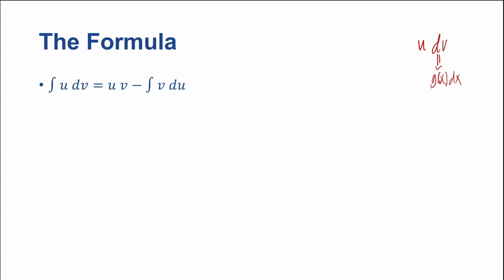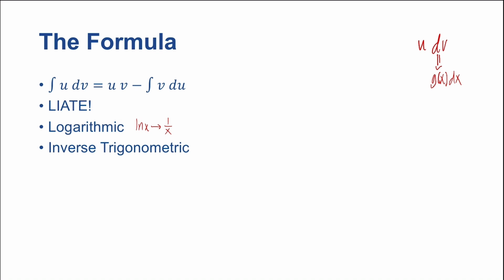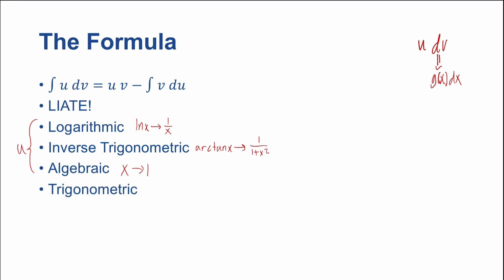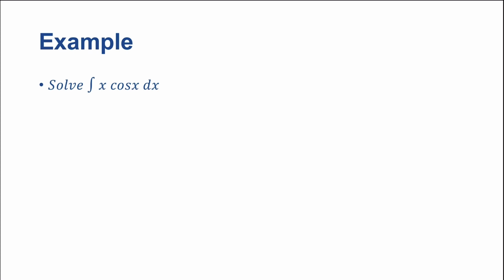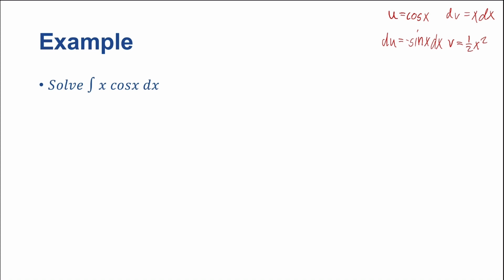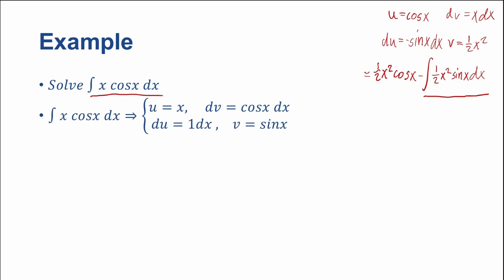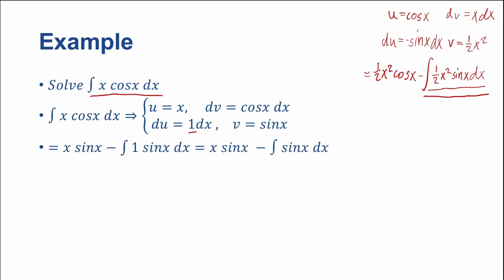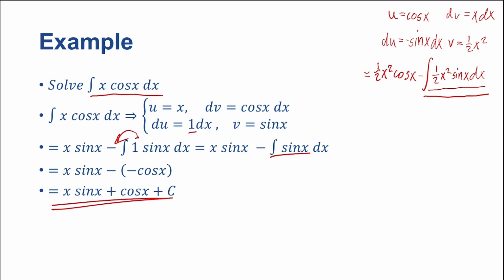Integration by Parts Introduction (SC-73)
In today’s video we will begin to discuss the mechanics of integration by parts through a simple example.

Lecture: Integration by Parts Introduction (73)
Course: Single Variable Calculus
Unit: Techniques of Integration